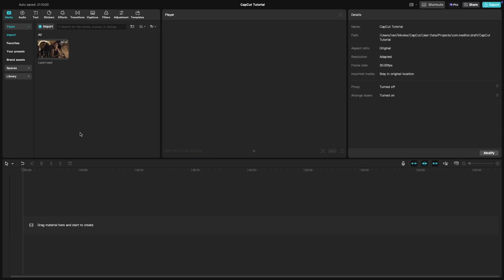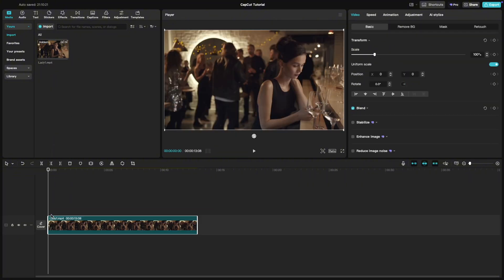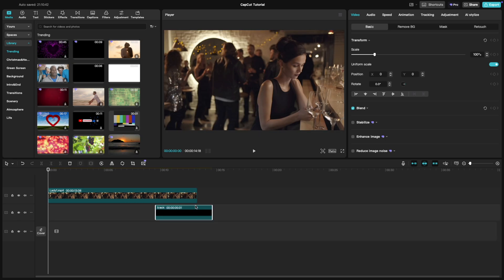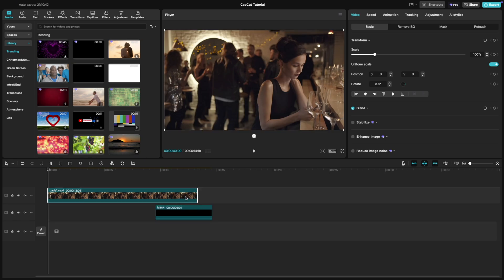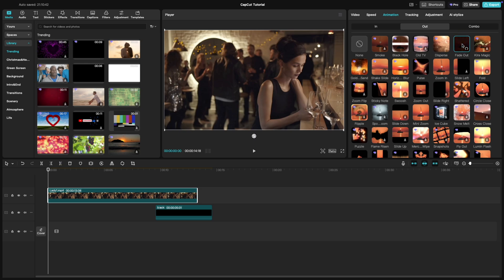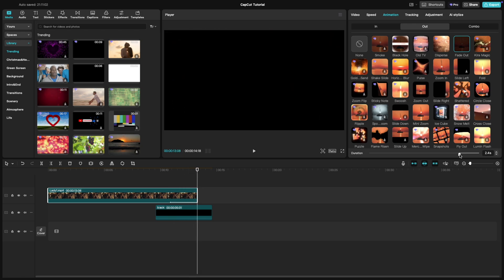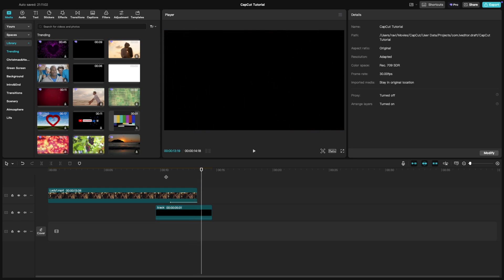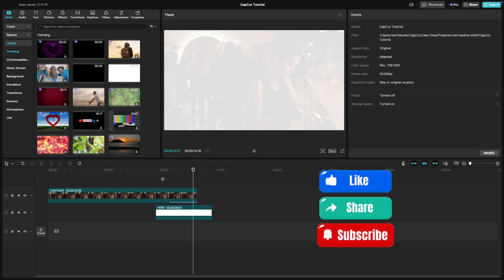How to Add Fade Out Effect in CapCut PC - Lesson 70 CapCut Tutorial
Learn how to create a smooth fade-out effect in CapCut PC, complete with a customizable color background. Whether you prefer black, white, or any other color, this tutorial will guide you through adding a professional touch to the start of your video. We’ll show you how to use the Animation tab’s Fade Out effect and blend it seamlessly with a background color. Watch now and start creating stunning edits in CapCut!